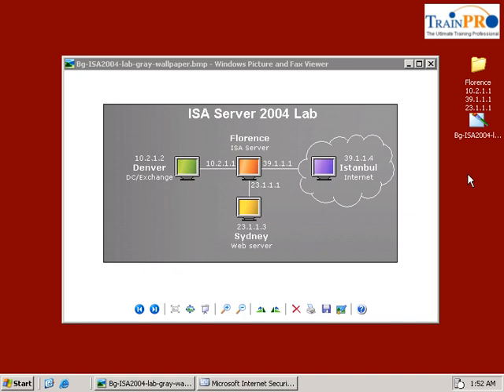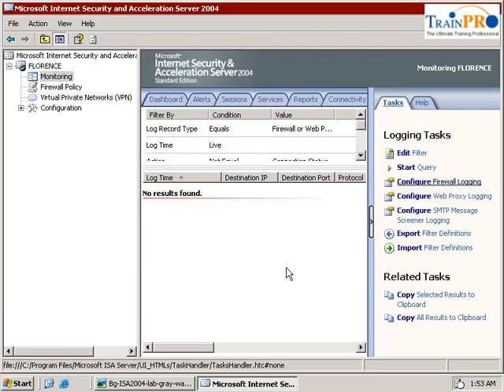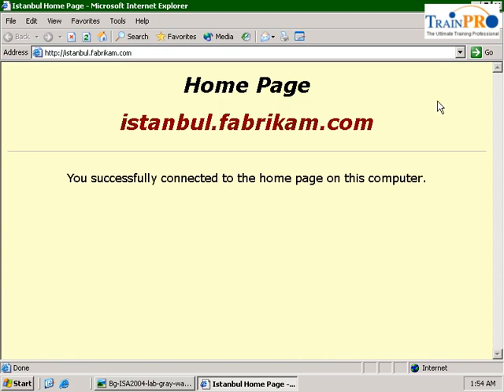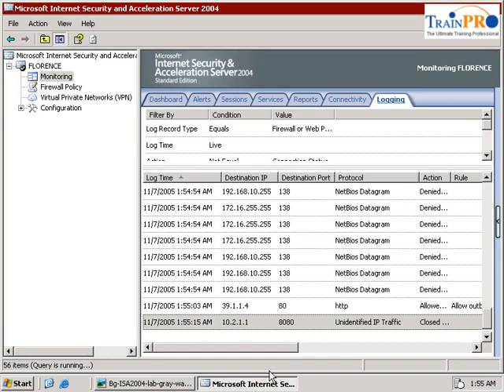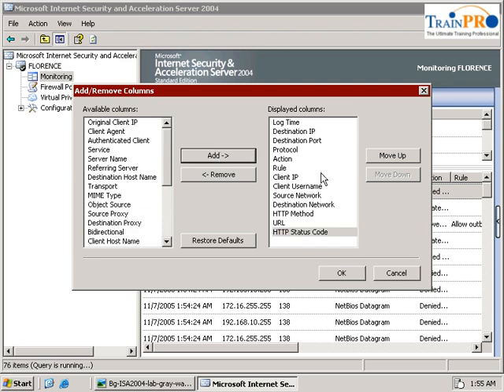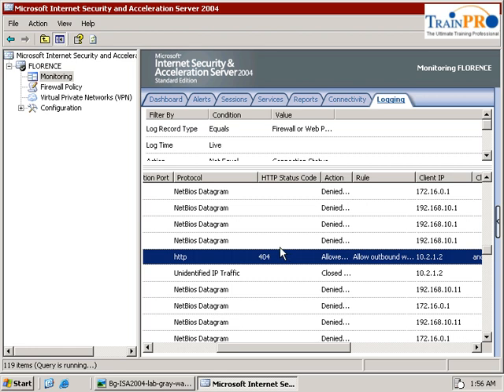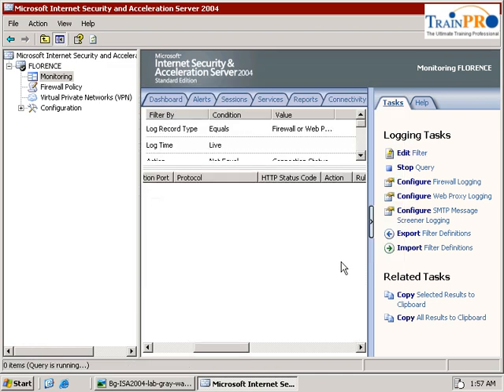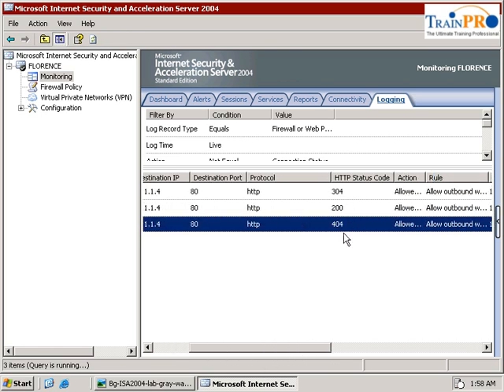Logging Client Computer Access